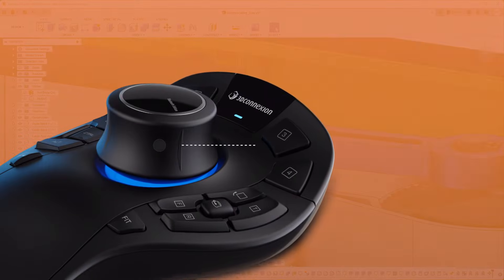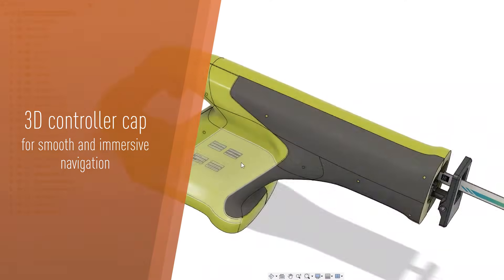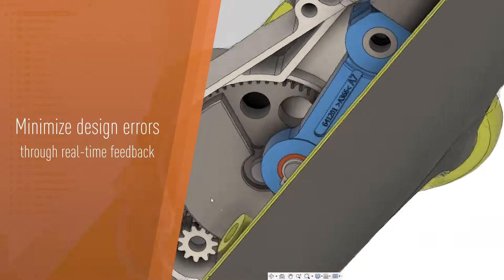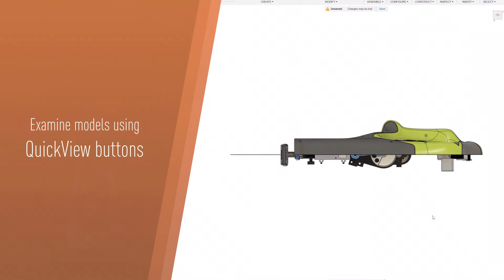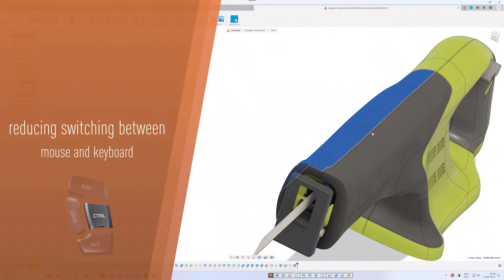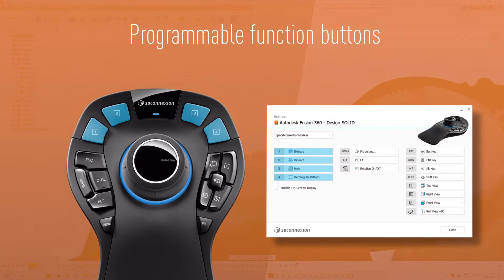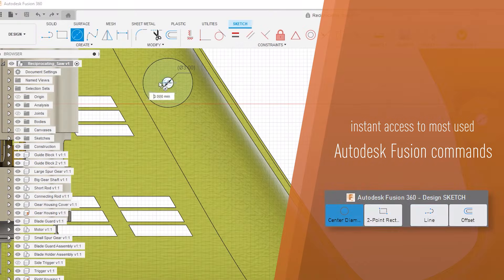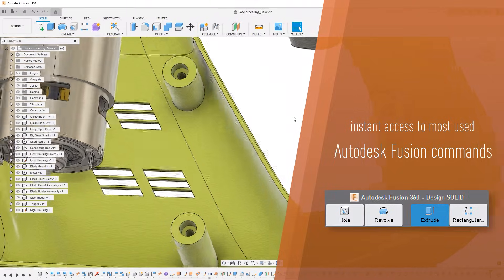Fusion x 3Dconnexion - SpaceMouse benefits and features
Autodesk Fusion is the integrated CAD/CAM/CAE/PCB software that unifies design, engineering, electronics, and manufacturing into a single platform. Whether you model objects for 3D printing or work on complex product development, the dedicated integration with 3Dconnexion devices revolutionizes your experience.